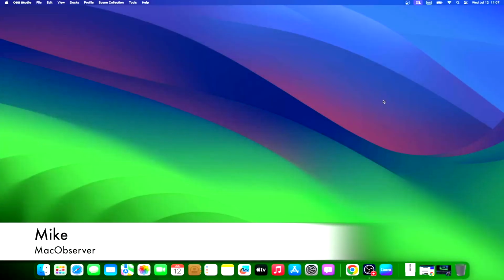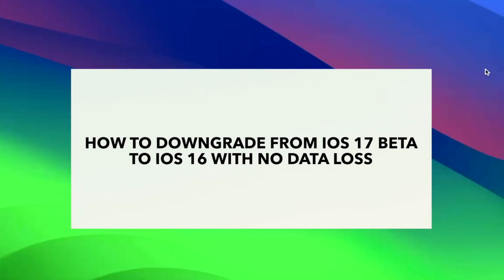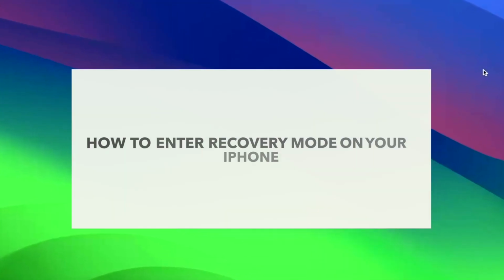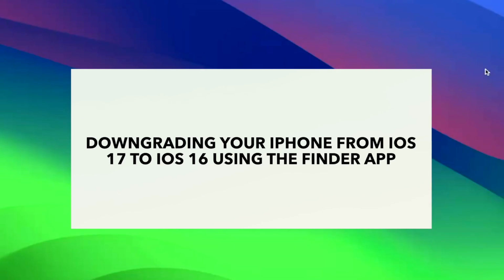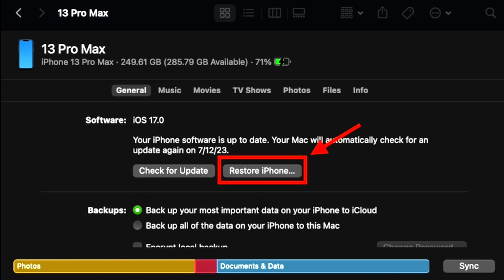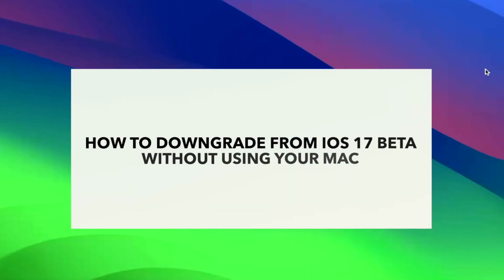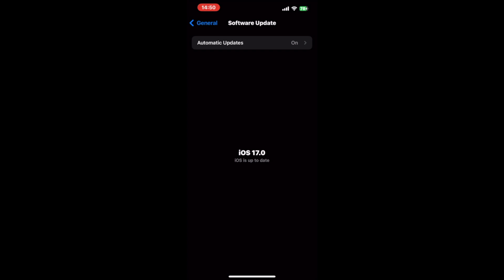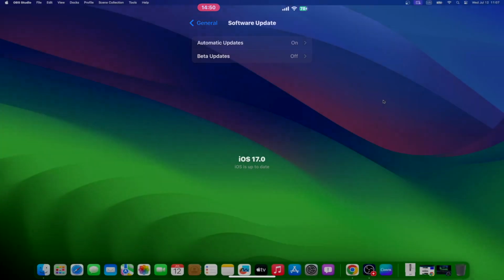How to Downgrade from iOS 17 Beta to iOS 16 with No Data Loss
In this step-by-step tutorial, we'll guide you on how to safely downgrade your iPhone from iOS 17 beta to iOS 16 without losing any of your valuable data.

Are you experiencing compatibility issues or encountering bugs in the iOS 17 beta version? Maybe you simply prefer the stability and reliability of iOS 16? Whatever the reason, downgrading to a previous iOS version is possible, and we're here to help!